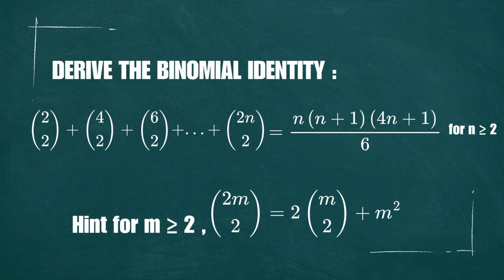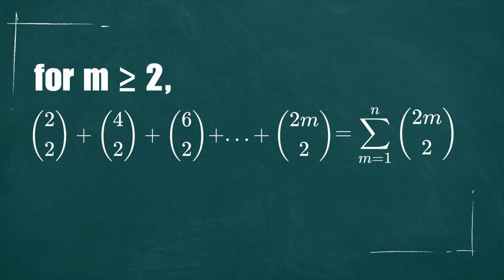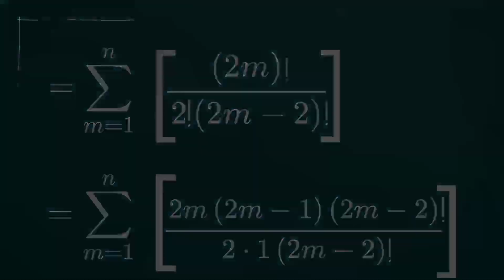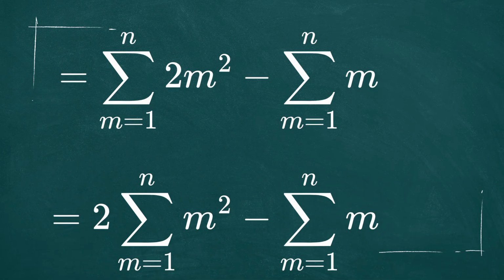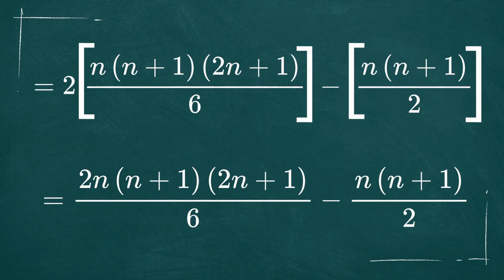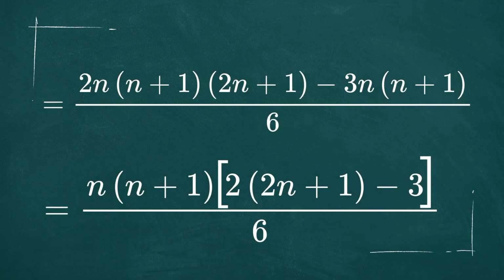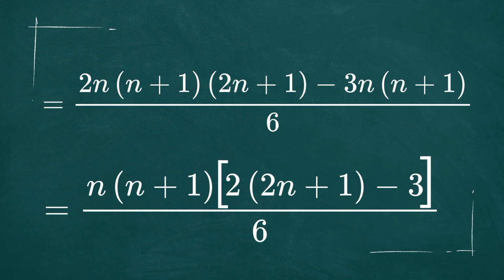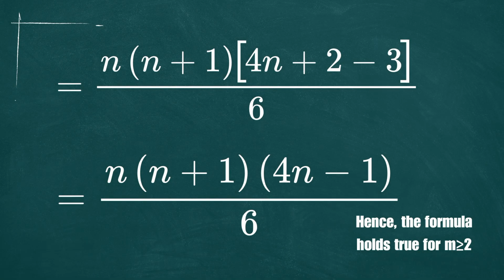Number theory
Bea and Jowe submission